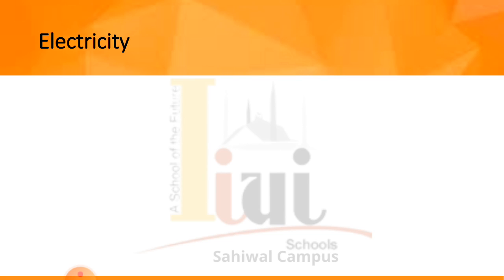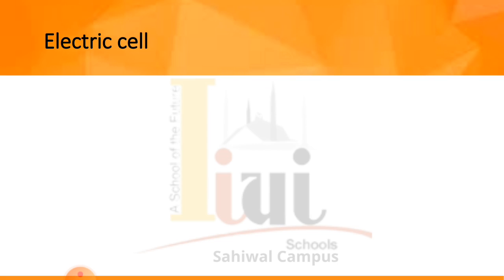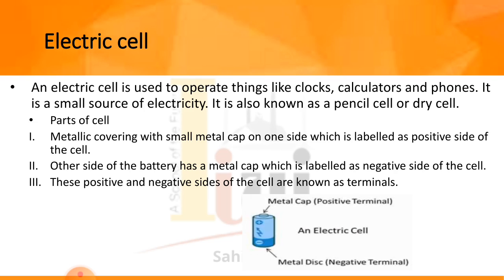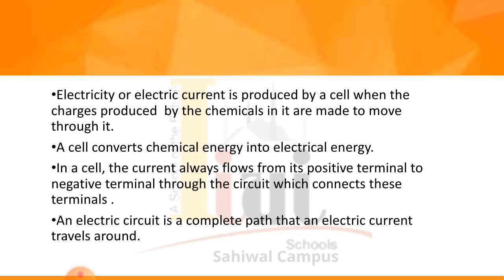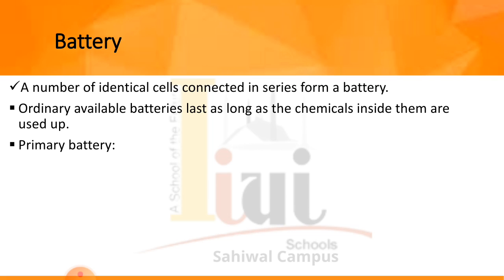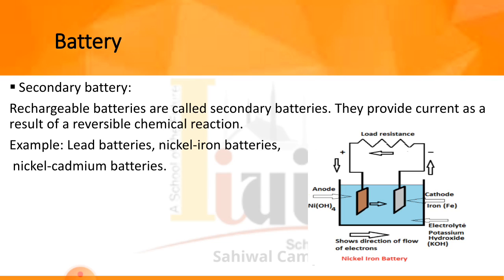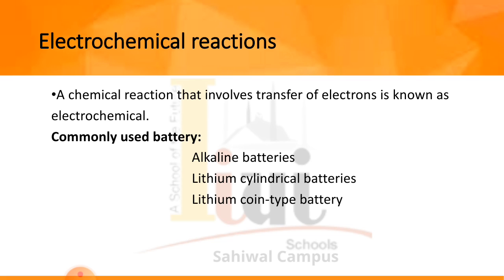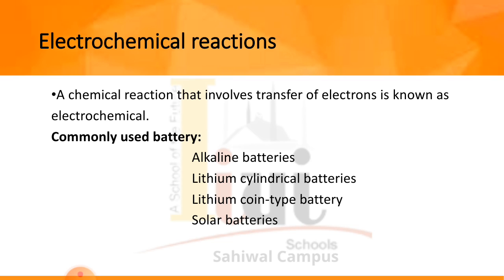Grade 6 Science Lesson 13 lecture 1